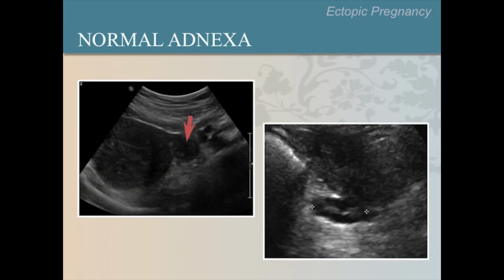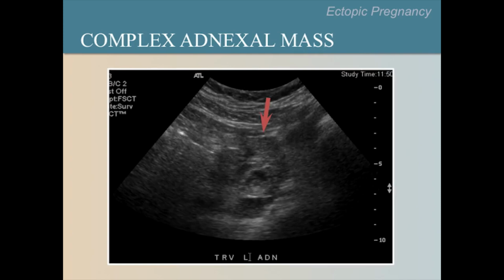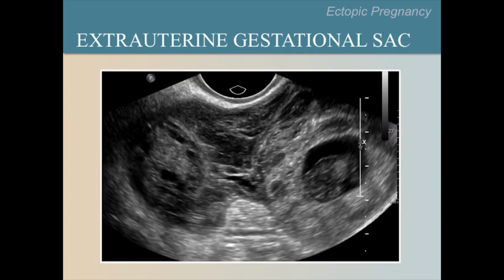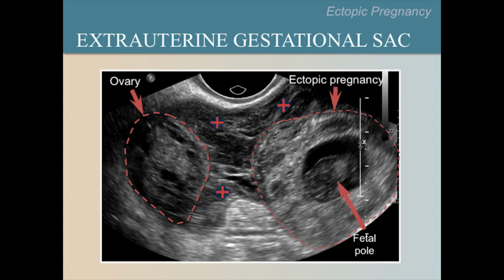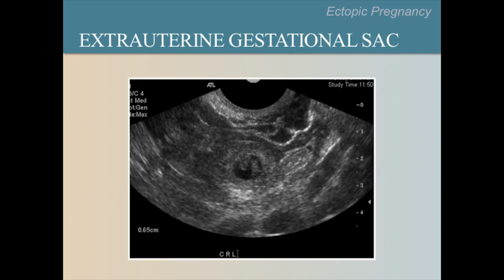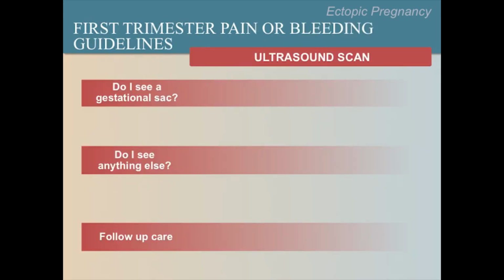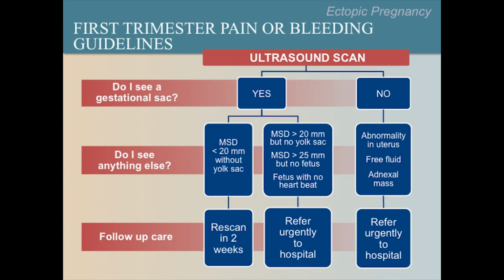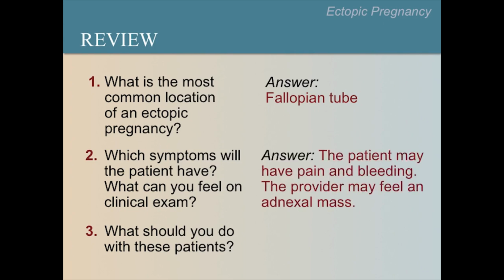Ultrasound Training Course 14 part 2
This video will explore How to Diagnose Ectopic Pregnancy.